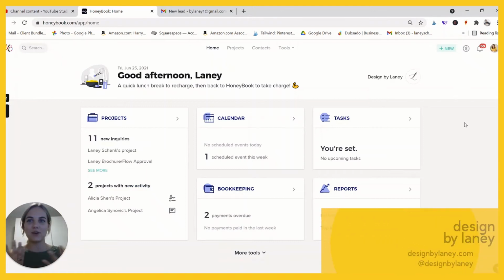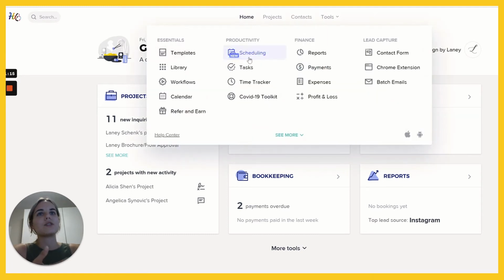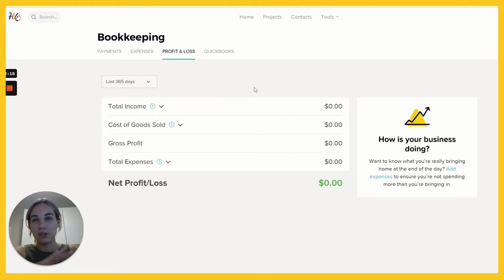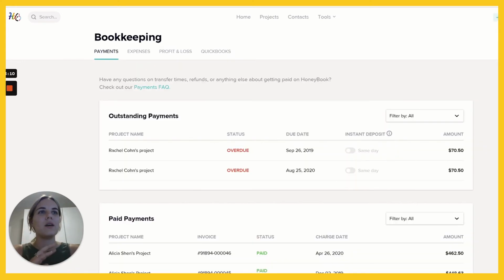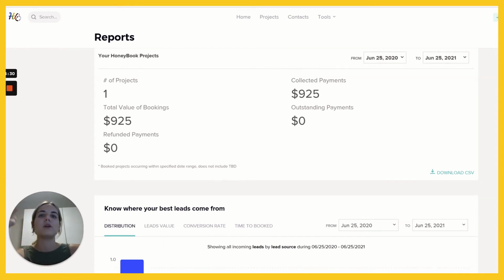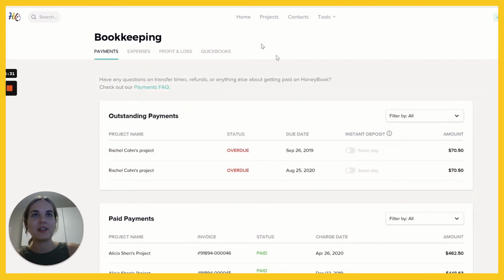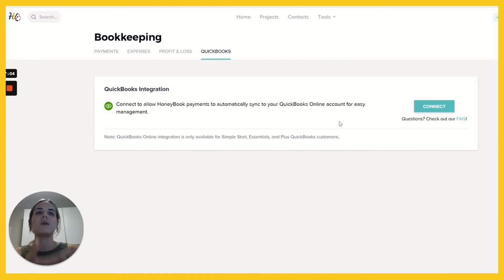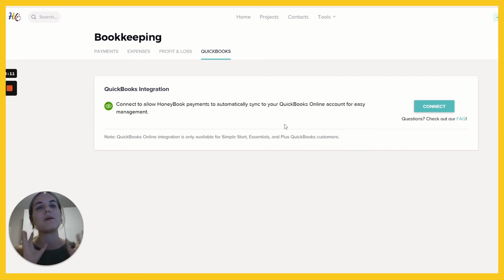Honeybook vs Quickbooks for Small Business Accounting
Which system works best for accounting? I have compared Honeybook CRM to Quickbooks Online for accounting for small businesses.